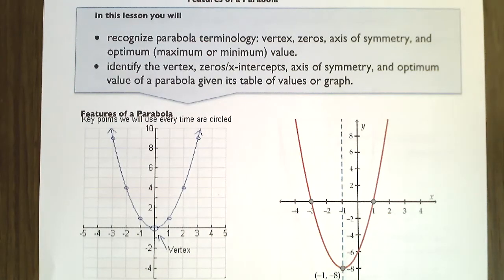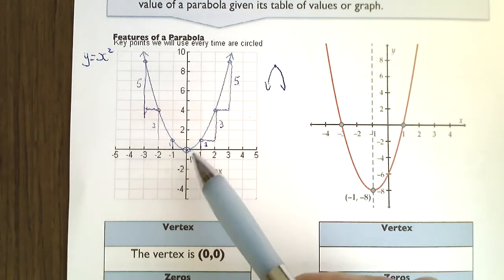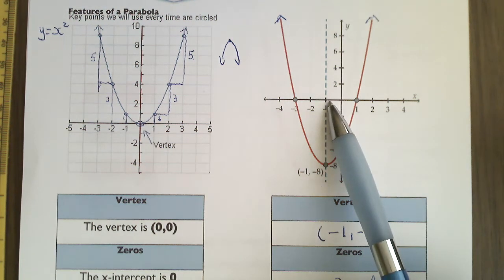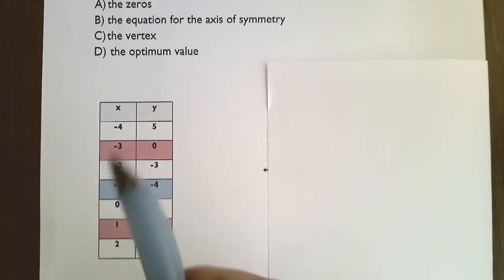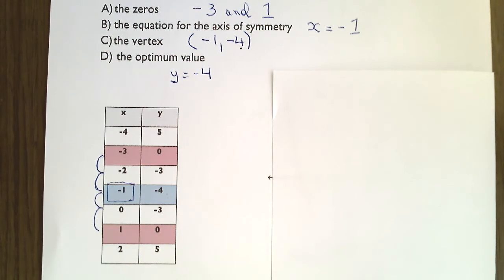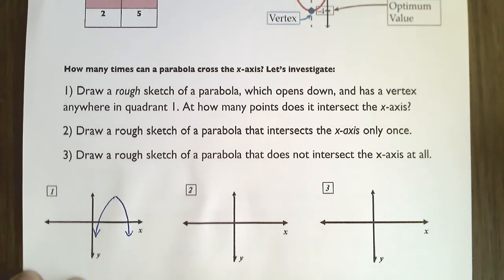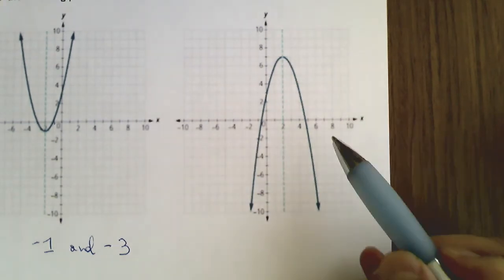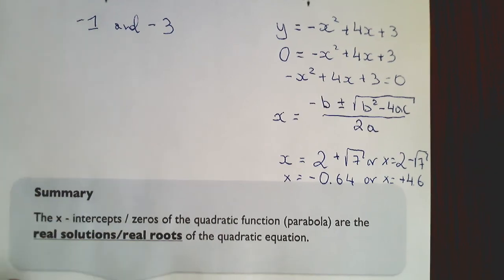Key Features of a Parabola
• recognize parabola terminology: vertex, zeros, axis of symmetry, and optimum (maximum or minimum) value.
• identify the vertex, zeros/x-intercepts, axis of symmetry, and optimum value of a parabola given its table of values or graph.